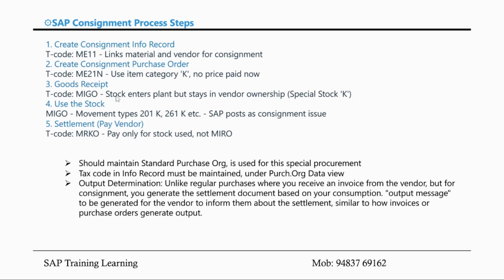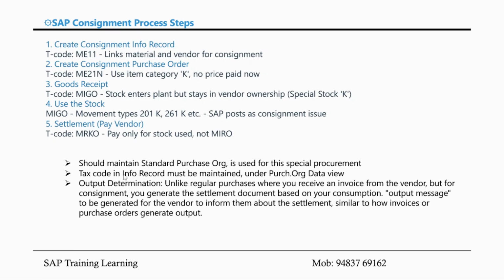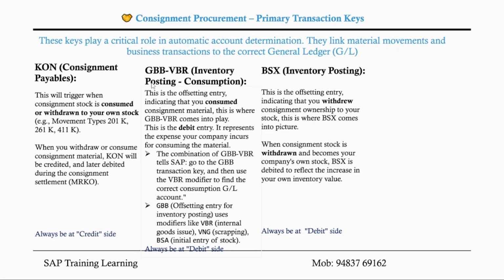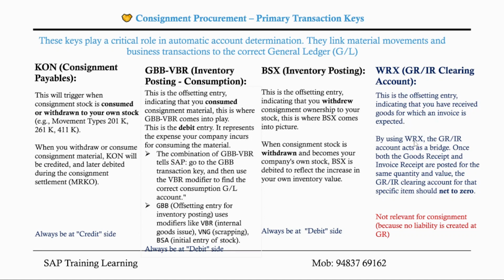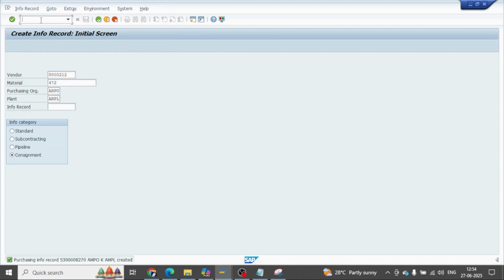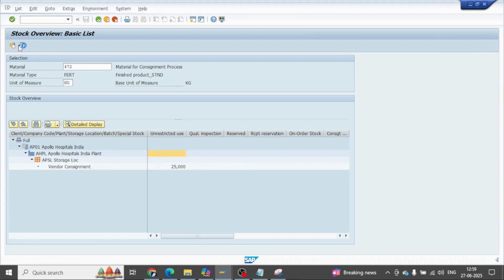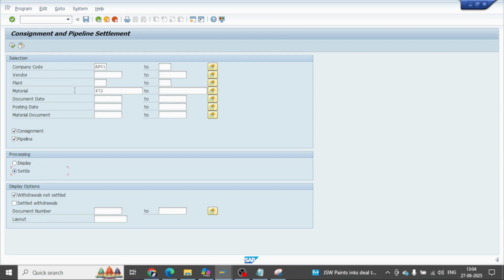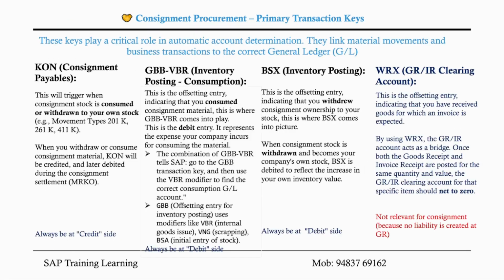SAP MM Consignment Accounting Made Easy | Debit-Credit Logic Simplified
In this video, we break down one of the most confusing topics in SAP MM – Consignment Accounting Entries – in a very simple and beginner-friendly manner.